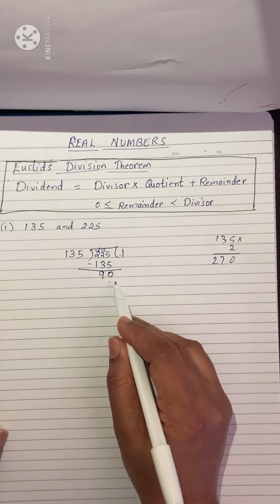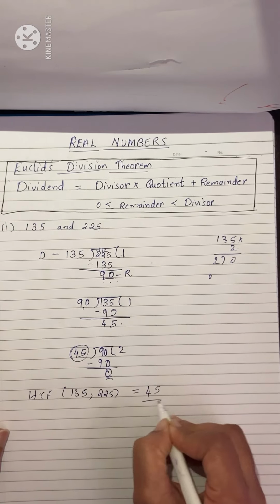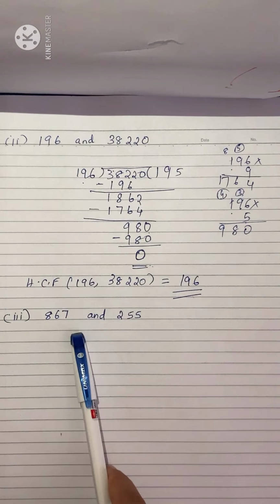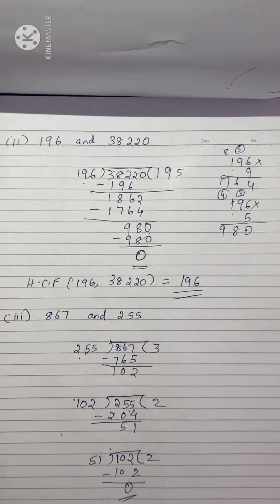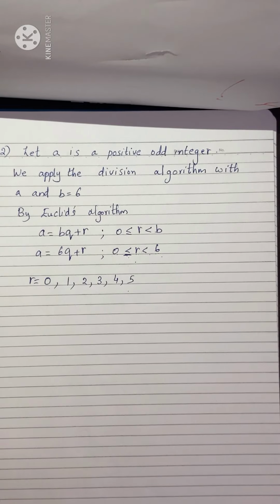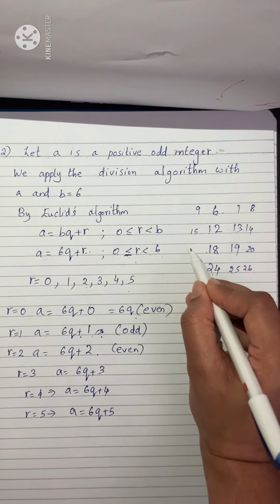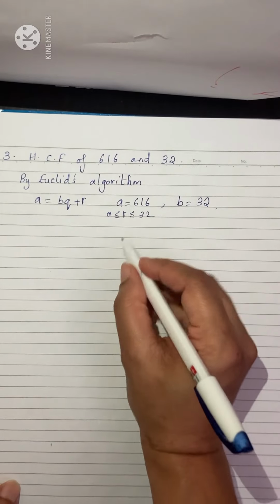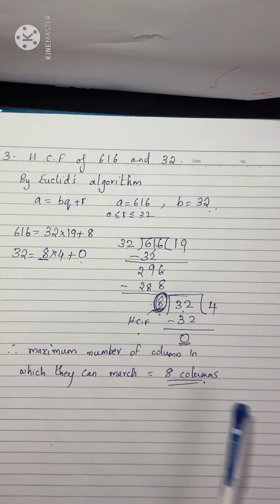NCERT solutions for class 10 maths book Exercise 1.1 Questions 1 to 3 | Real numbers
In this video you can watch the detailed NCERT  solutions for class 10 maths book Exercise chapter 1 real numbers exercise 1.1 Questions 1 to 3